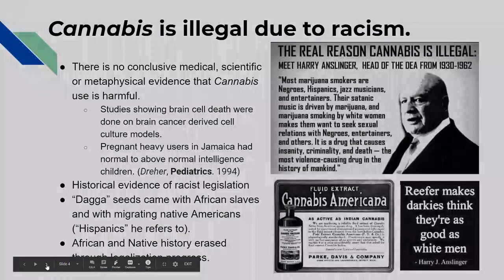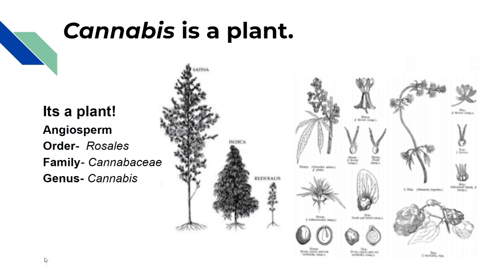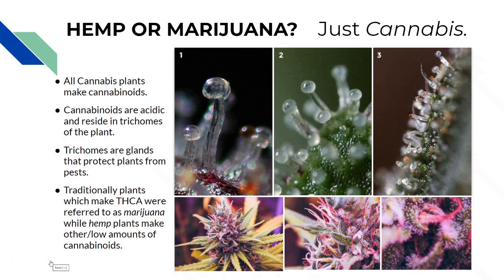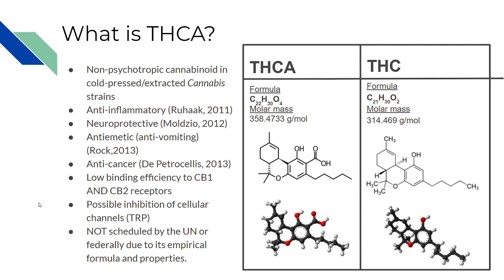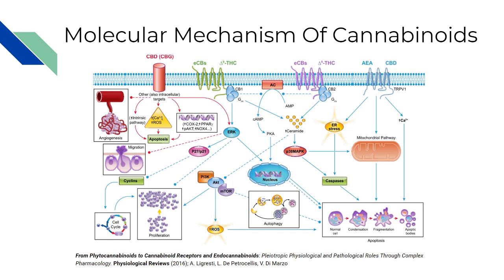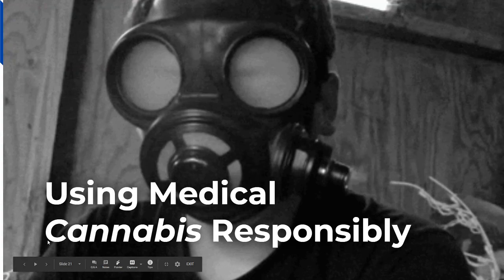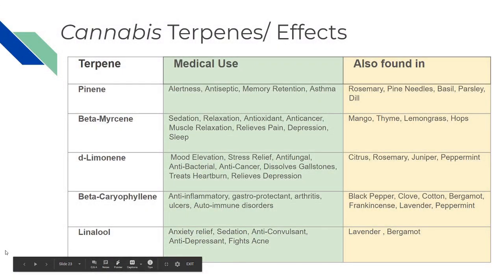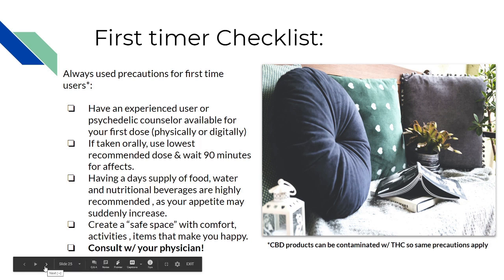Introduction to Cannabis Biochemistry | MOLECULAR VIEWS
An extremely succinct introduction to how cannabinoids are made and how they are used medically. Molecular Views is a series on Popular & Modern Biochemistry that I use to educate the public on the products and items they consume.